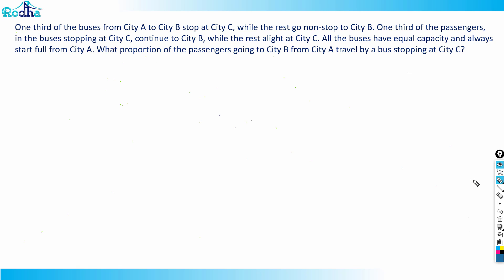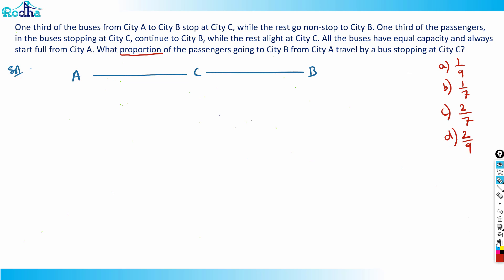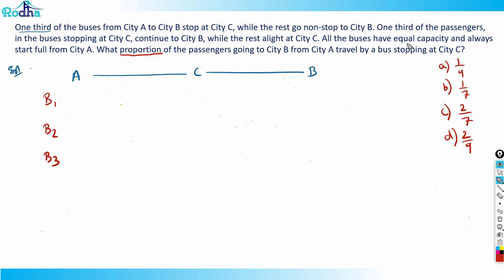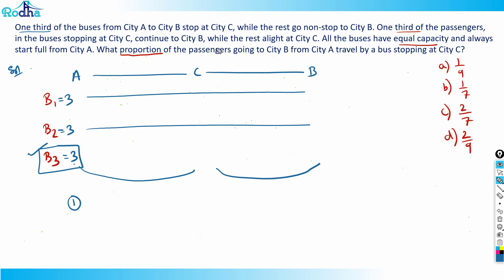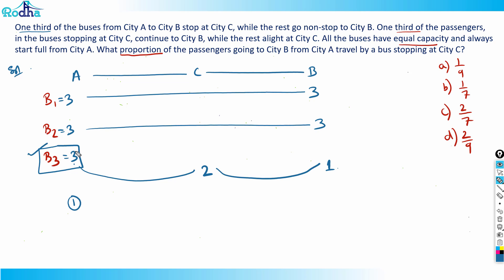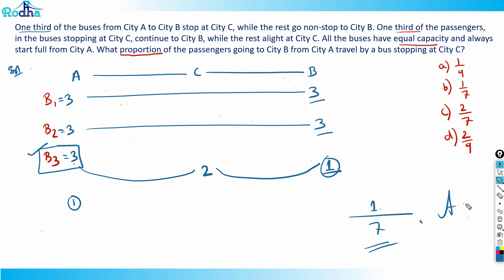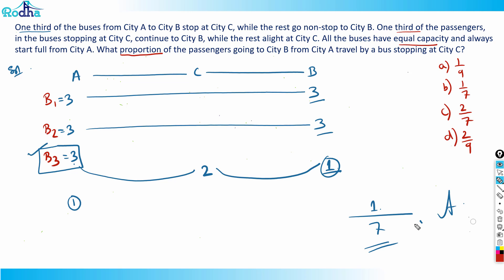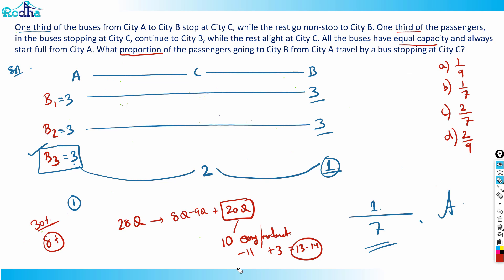XAT 2021 Solutions I Question - 2 I Arithmetic I Quantitative Aptitude Preparation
1) How to access these 700+ free high quality Quant Questions & 220+ LRDI sets for free: